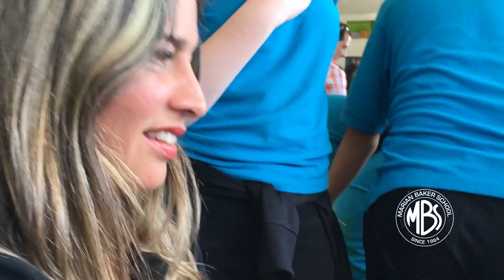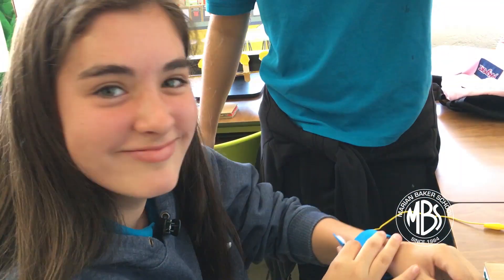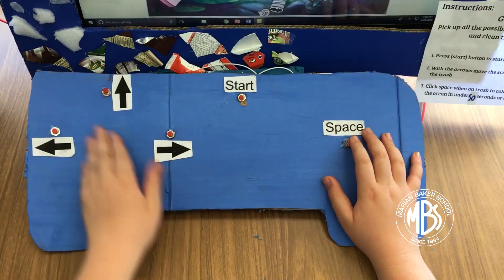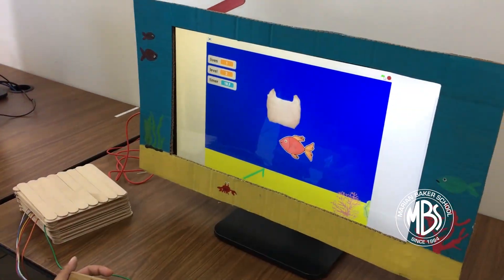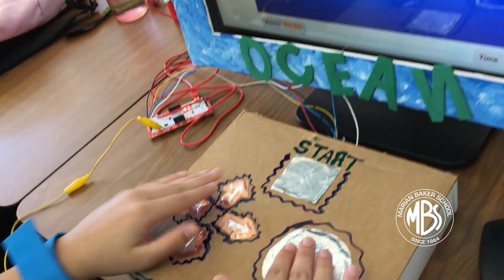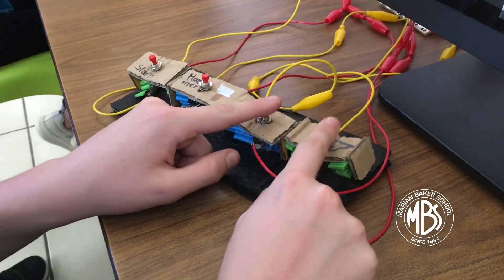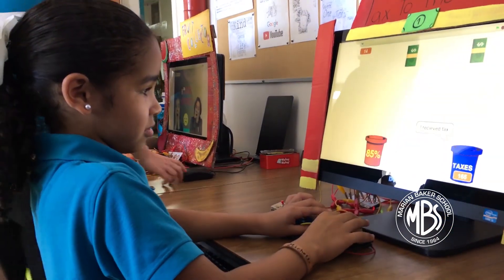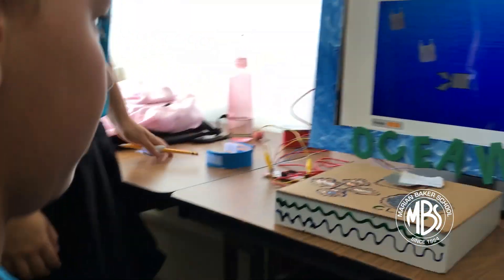MAKERSPACE: GLOBAL ARCADE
Using one of the UN 17 Global Goals (SDG) as a theme, students designed and built their own custom arcade games. For the software, they used Scratch and for the hardware, they utilized Makey Makeys. Upon completion, members of the school community were invited to beta test the games and provide valuable user feedback.